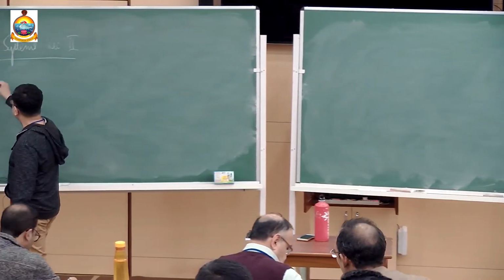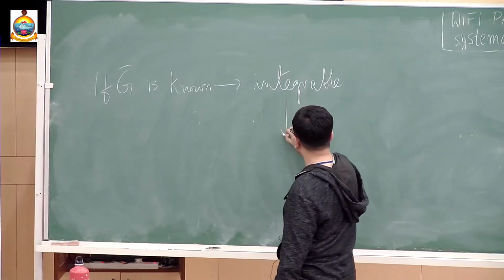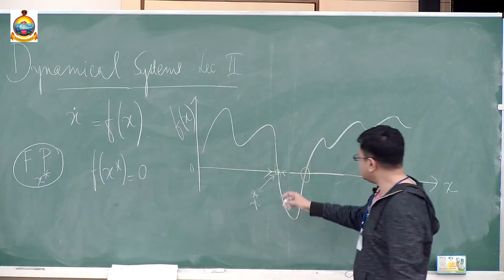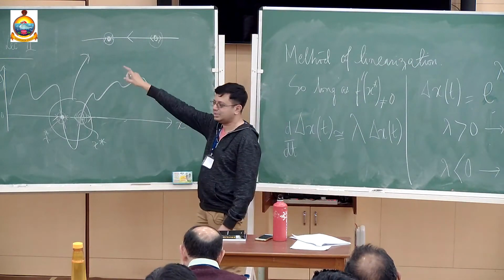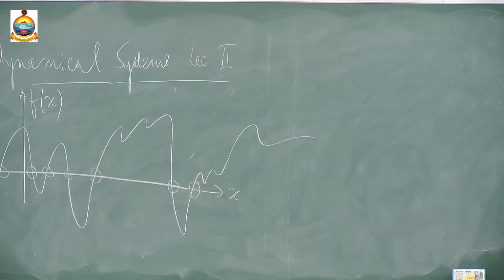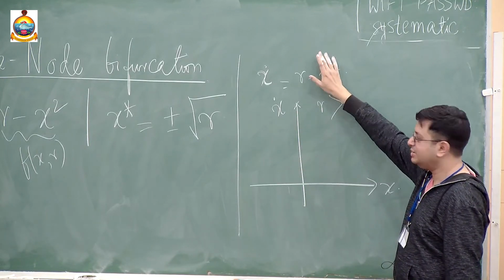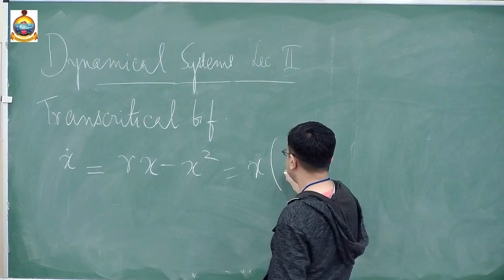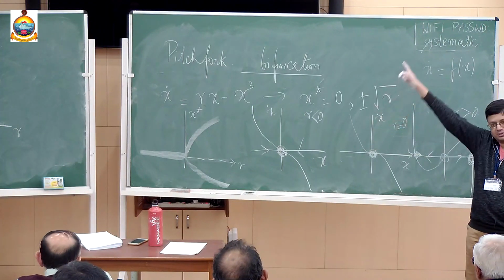Dr. Shamik Gupta : Lecture 2 : Nonlinear Dynamics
Second lecture on Nonlinear Dynamics by Dr. Shamik Gupta , RKMVERI